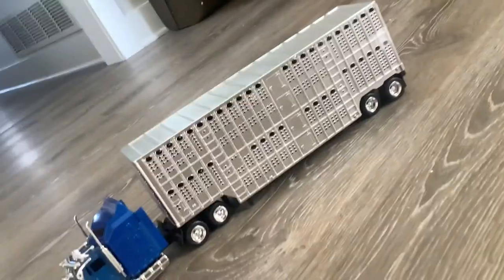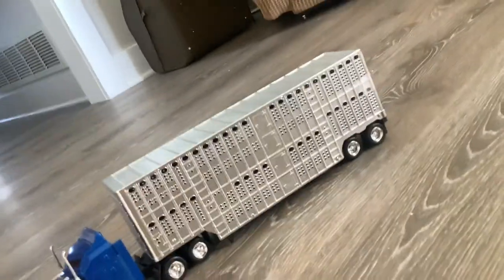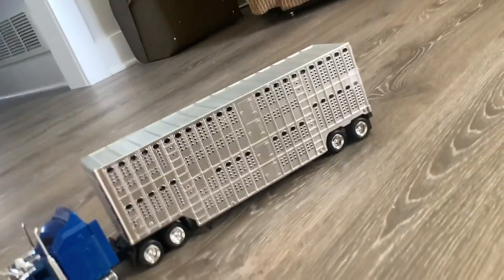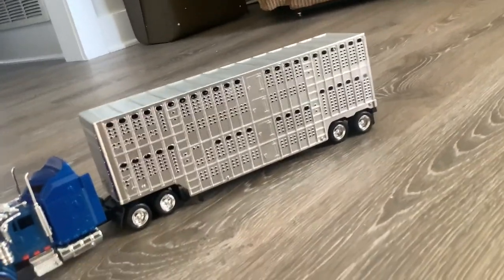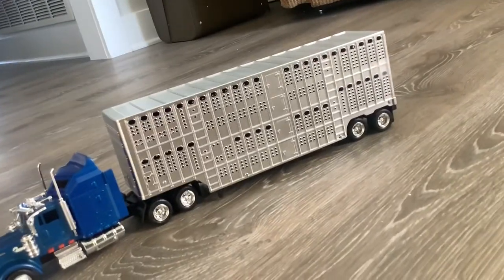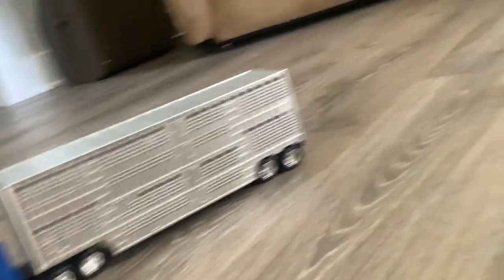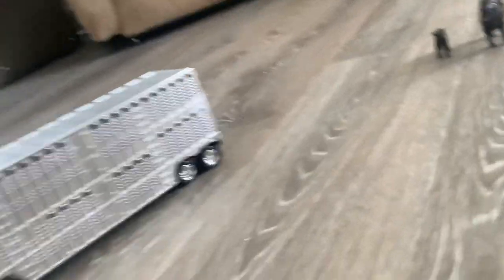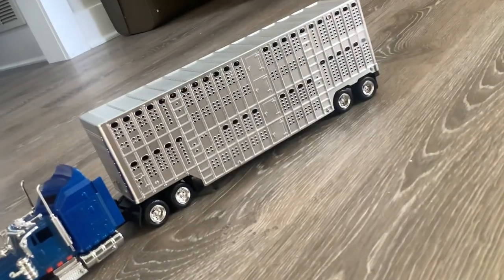Cows Goes a To Ellison farm rd